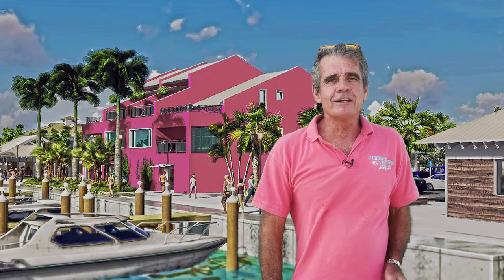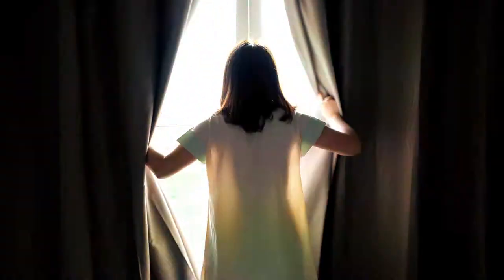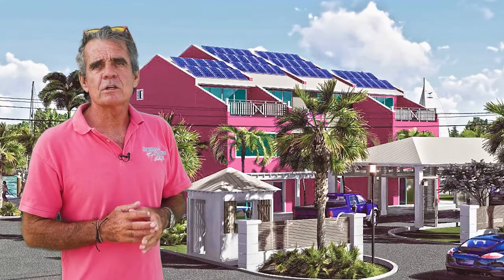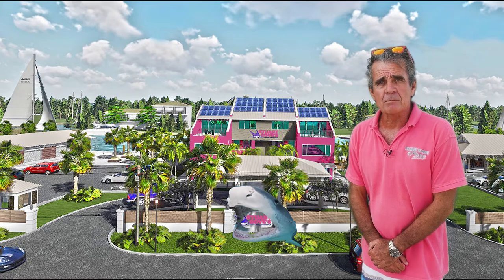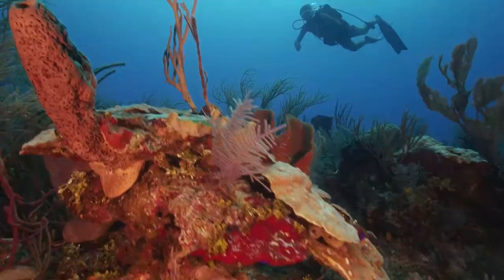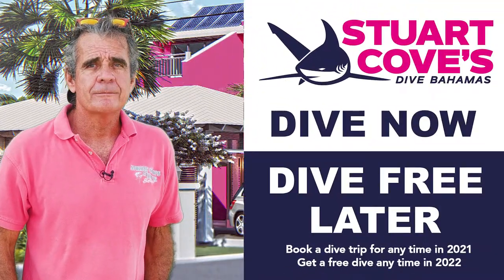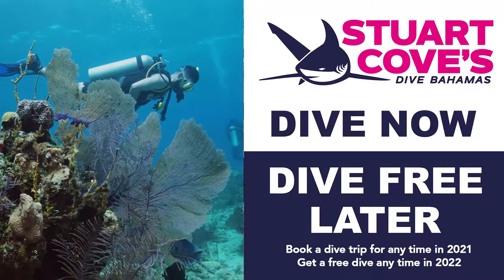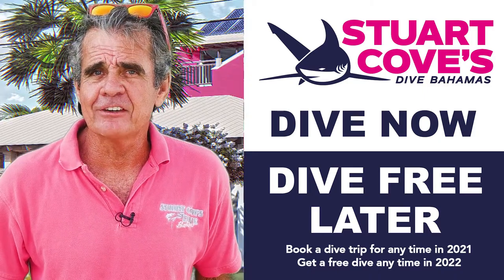The Last Man Diving has moved! Check out new dive facility!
WE’VE MOVED!!🦈❤️‍🔥🇧🇸✨ You’ve seen our new, looong, state-of-the-art dock 😂 Now check out Stuart Cove's Dive Bahamas new dive facility, in progress at the Coral Harbour Marina in Nassau ✨🧜‍♂️🧜‍♀️🌊
Take advantage of our fantastic "Dive Now, Dive FREE Later" offer for LMD subscribers. Any diver who books and dives with Stuart Cove's Dive Bahamas during the remainder of 2021 gets a free dive any time in 2022! You can't beat that deal with a selfie stick!